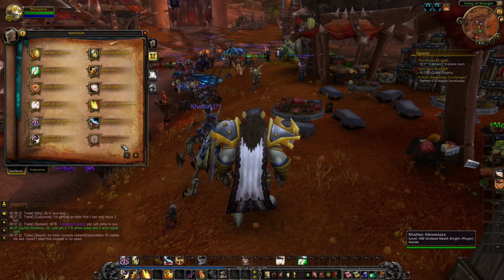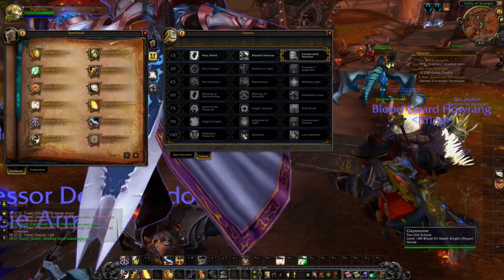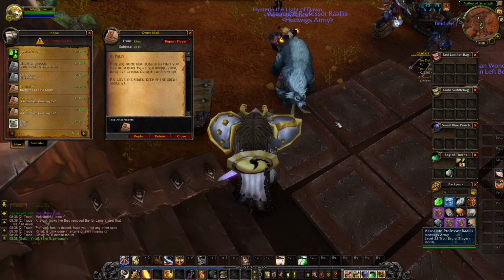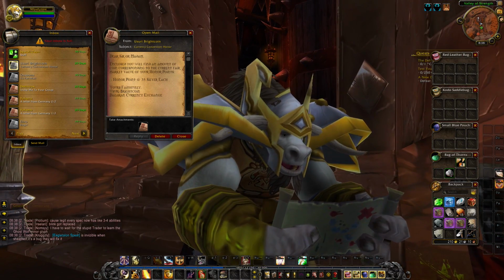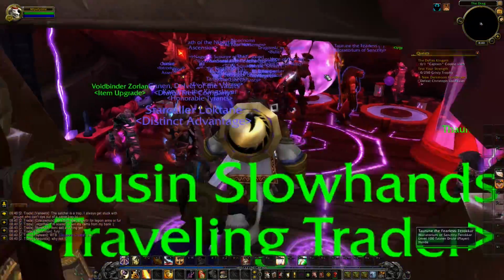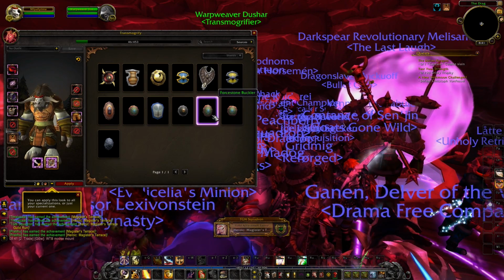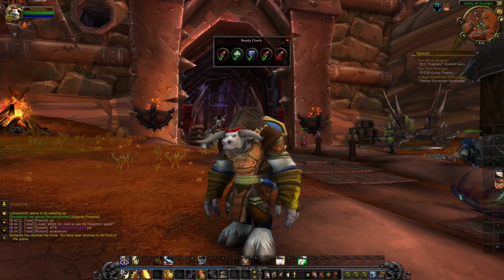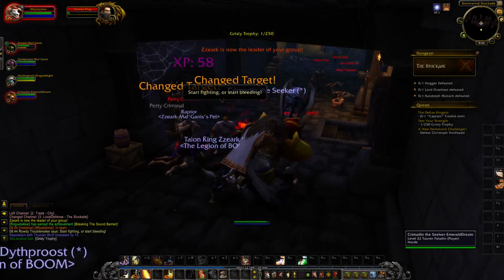♥ World of Warcraft (WoW Let's Play) - #10.5 LEGION PRE PATCH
It's been a very long time since I've ventured into the World of Warcraft. With the Warcraft movie being released and all of the hype circulating around the Legion expansion I couldn't resist any more. Unfolding from week to week you're going to see my Tauren Paladin grow up and learn more about the world. I hope you enjoy the ride.

World of Warcraft is an online game where players from around the world assume the roles of heroic fantasy characters and explore a virtual world full of mystery, magic, and endless adventure.

I've created the TGN Squadron guild on the Thrall realm on the NA side of the pond. If you'd like an invite send either MFPT, Kiyeber, Snugbug or Puresheild a tell in game.

Macros to increase the graphical fidelity of the game.
Macro 1:
/console farclip 1600
/console horizonFarclipScale 6
/console skycloudlod 3
/console waterDetail 3
/console reflectionMode 3
/console rippleDetail 2
/console shadowmode 3
/console shadowtexturesize 2048
/console particleDensity 100
Macro 2:
/console environmentDetail 150
/console groundEffectDensity 256
/console groundEffectDist 600
/console groundEffectFade 1277
/console spellEffectLevel 200
/console ffxGlow 1
/console ffxspecial 1
/console ffxnetherworld 1
/console ffxDeath 1
Macro 3:
/console sunshafts 2
/console textureFilteringMode 5
/console componentTextureLevel 0
/console terrainMipLevel 0
/console ssao 2
/console ssaoblur 2
/console weatherDensity 3
/console gxmultiesample 8
/console violencelevel 5